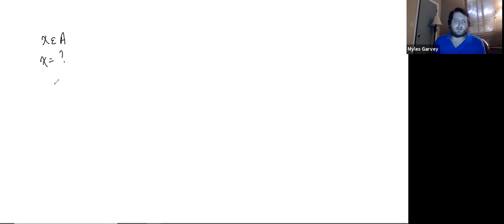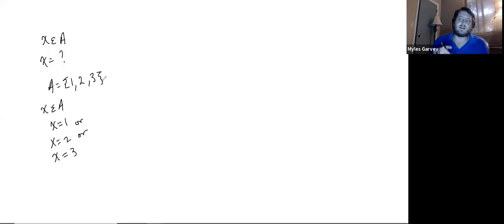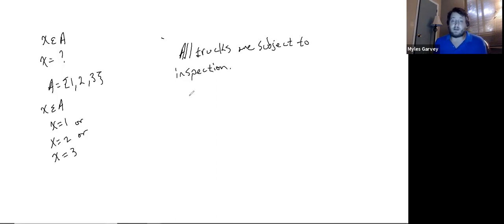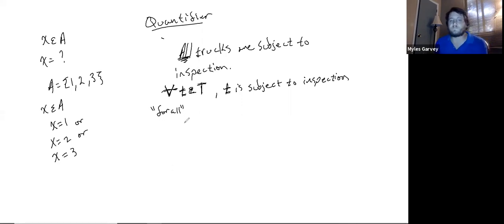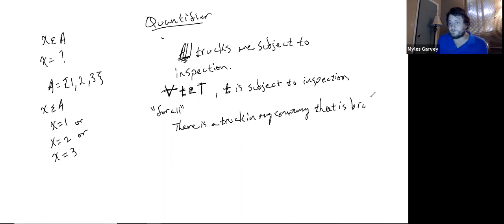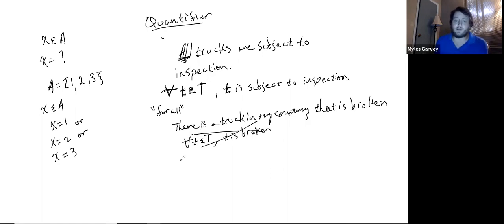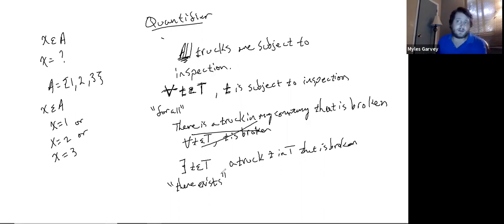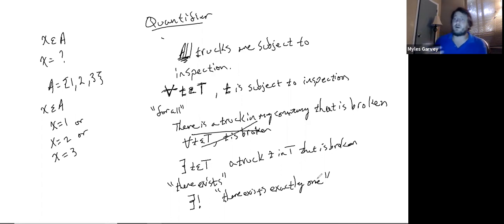Lecture 1 - Basics of Set Theory - Quantifiers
In this video, you will learn about the three fundamental types of quantifiers, as well as how to use them in set-theoretic notation.